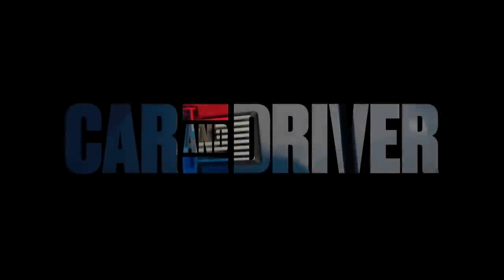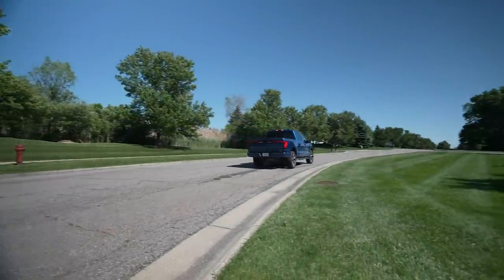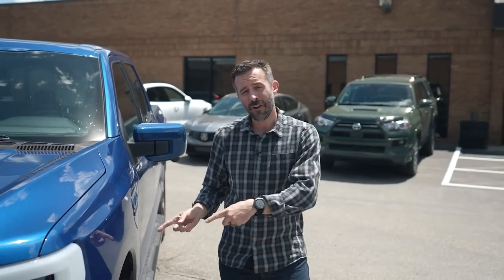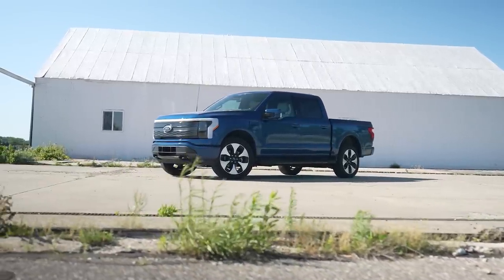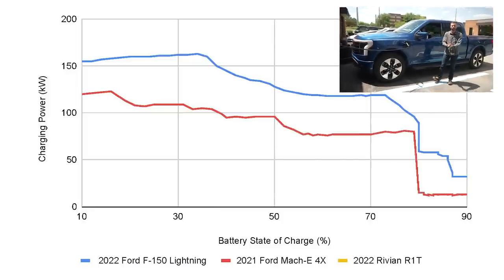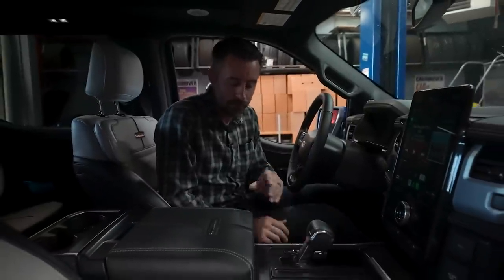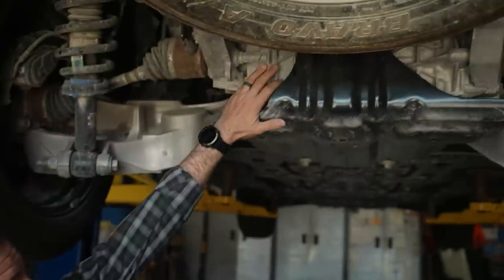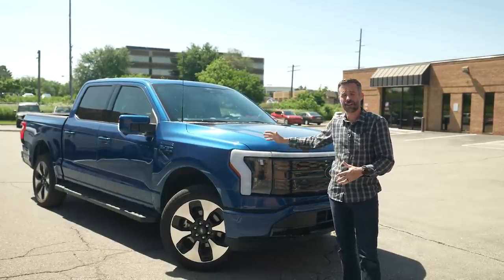The 2022 Ford F-150 Lightning Isn’t a Science Project, But That’s Why It’ll Be So Popular | Tested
We lived with a Ford F-150 Lightning for a few weeks and threw every piece of test equipment we had at it. Carlos Lago explains the results, including 0-60 mph acceleration, range, charging, towing, storage, and interior comfort and noise.

00:00 Intro
00:45 How the Lightning is different from other EV pickups
01:40 60 mph and 1/4-mile acceleration vs. Rivian R1T and Ram TRX
03:04 70 mph braking results, brake fade and odor
04:33 Pricing, battery size, and range rating
05:22 Real-world highway range results
06:41 What it's like towing with the Lightning
07:47 How quickly the Lightning can charge
08:40 The Lightning can charge over EVs, including itself
09:14 Interior comfort, sound test, and functionality
11:06 Front trunk storage space
12:25 Independent rear suspension
13:52 Conclusion